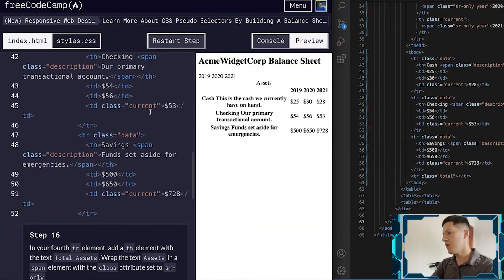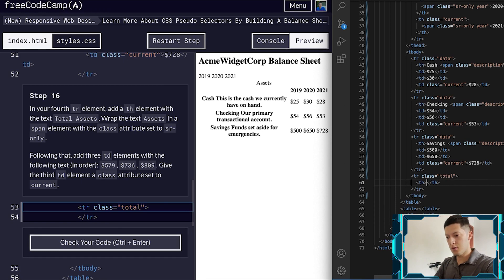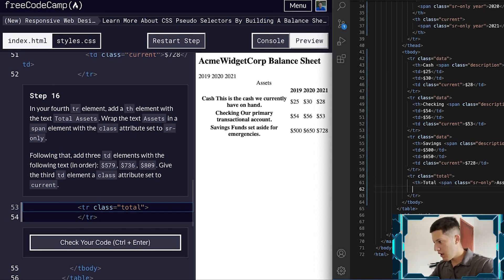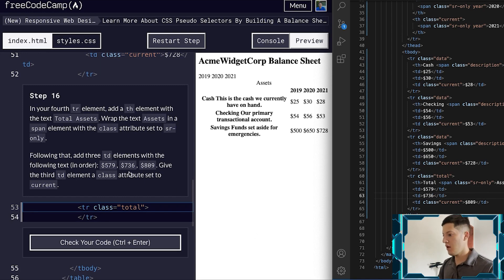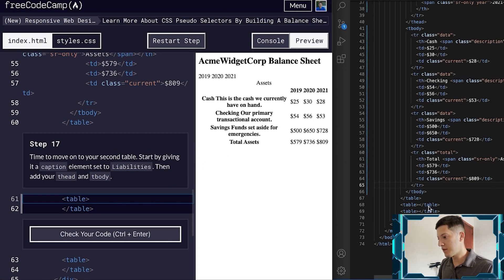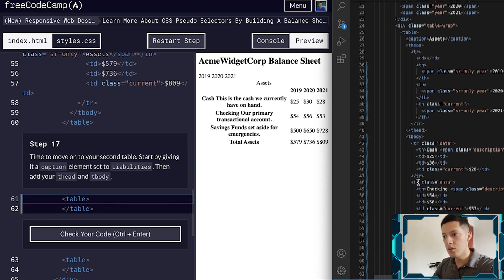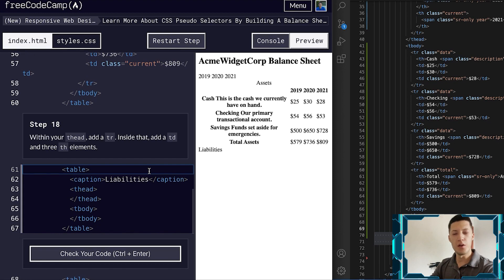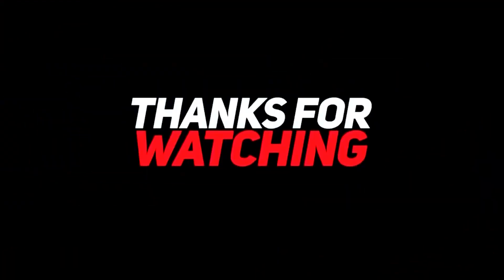freeCodeCamp New Balance Sheet Project HTML CSS